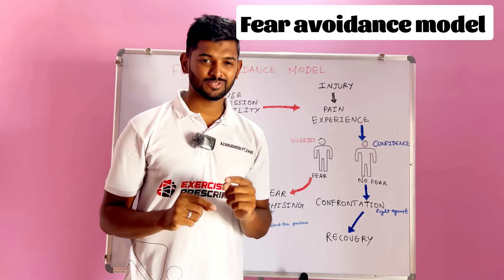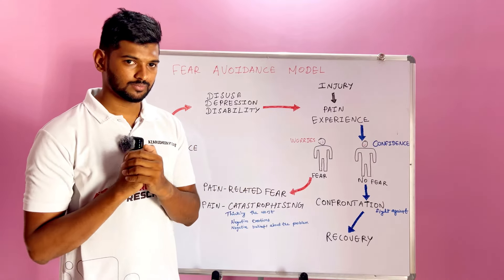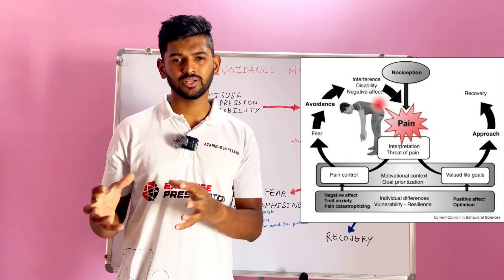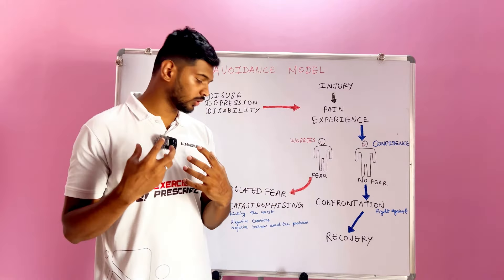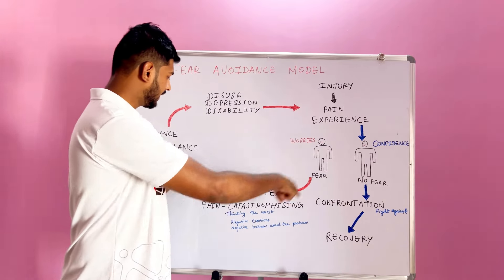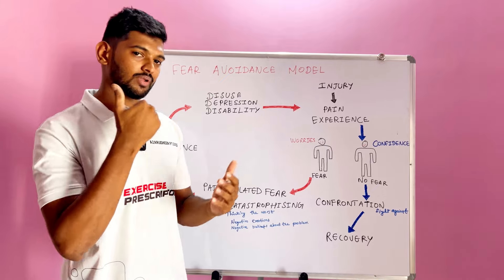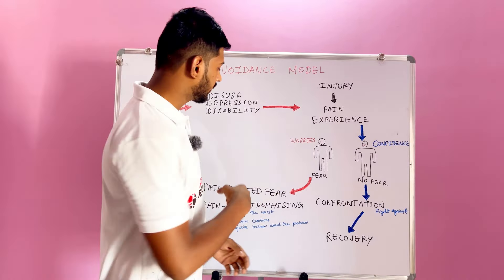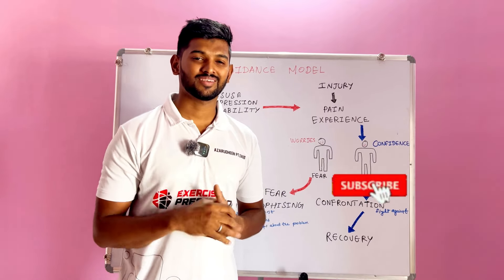Fear avoidance model | How to treat the complex pain?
According to the biopsychosocial perspective, chronic pain is the result of a complex interplay between biological, psychological, and social factors. The biopsychosocial model provides an optimal framework for conceptualizing pain-related disability because it integrates both medical and psychosocial models. Whereas the medical model views disability as a direct result of disease processes that require treatment or intervention, the psychosocial model posits that environmental (e.g., social, political, physical environment) and individual (e.g., cognitive and affective processes) factors influence the experience of disability. Taken together, a biopsychosocial perspective on disability considers changes to body structure and function (e.g., injury, disease), personal factors (e.g., age, gender), activity limitations (e.g., difficulty executing physical tasks), and participation restrictions (e.g., problems maintaining participation in daily activities).

Pain-related disability encompasses a variety of domains including physical, occupational, recreational, and social functioning. Self-report measures of pain-related disability typically assess pain-related interference with self-care behaviors and family/home responsibilities, physical activity and movement, sleep, sexual activity, recreation, occupation, and social activities. Although not included in all measures, pain intensity and mood ratings may also be considered when assessing pain-related disability. For example, recent approaches to conceptualizing chronic pain severity have taken into account the magnitude and frequency of both pain intensity and pain-related interference. Thus, application of the biopsychosocial model necessitates consideration of a wide range of factors that may contribute to the development and maintenance of chronic pain and disability.